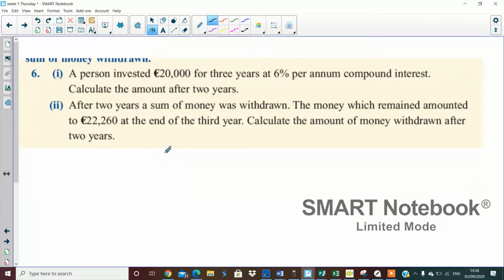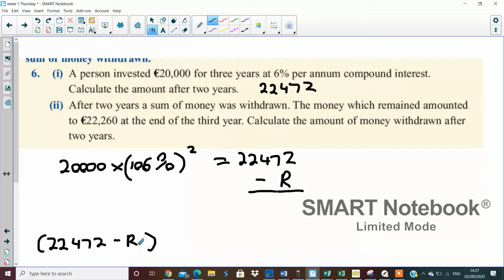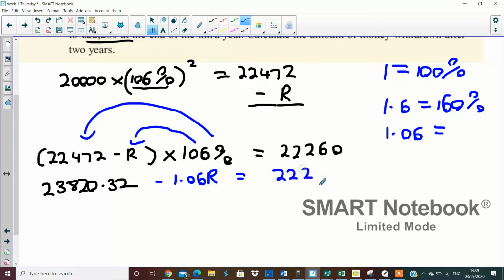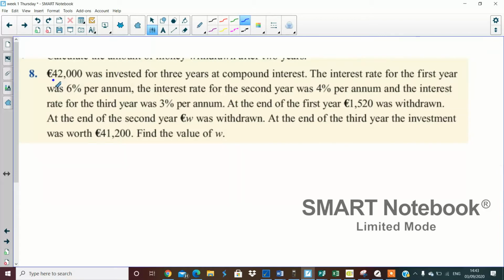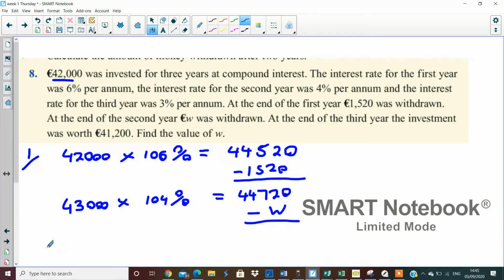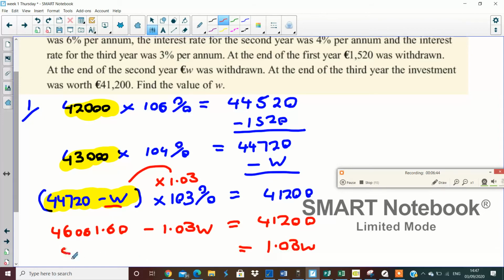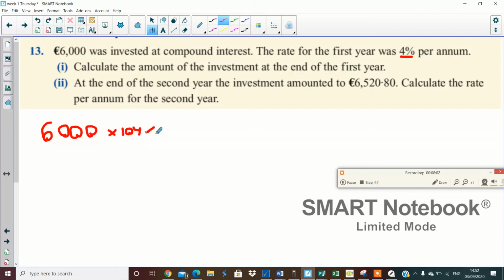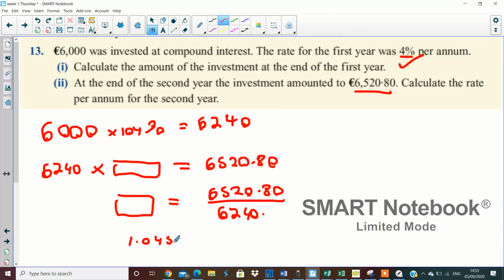3rd year 17 8 q6q8q13